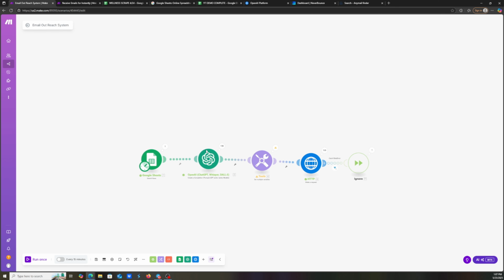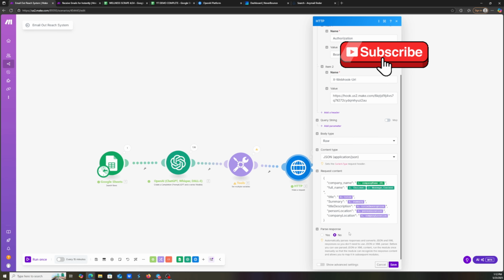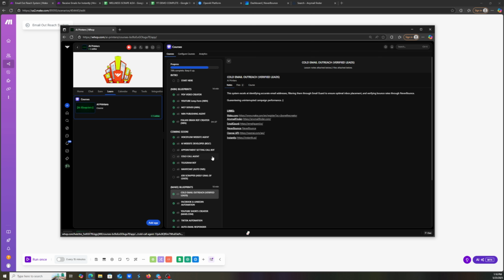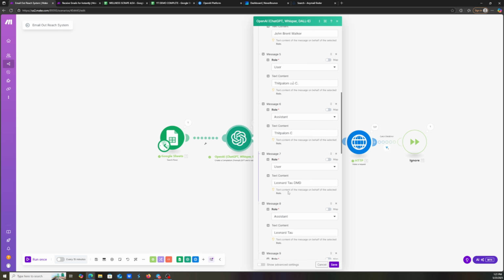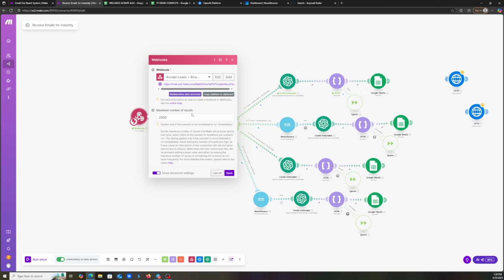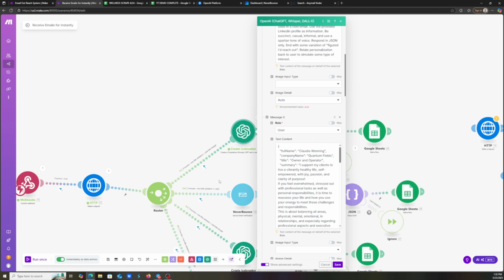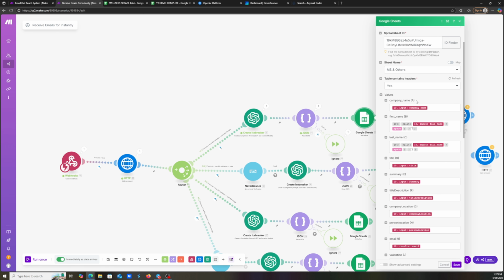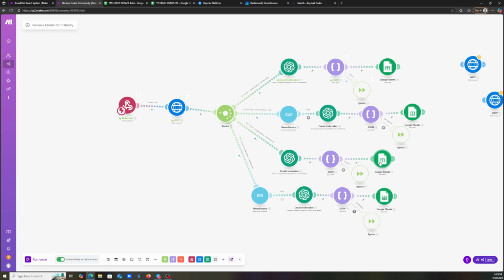I Personalized & Verified 1000+ Cold Emails Using THIS AI System (Just Copy Me)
This Automation built in Make.com TRIPLE verifies lead Emails & Personalizes them to ensure high conversions & Eliminates bounced Emails...